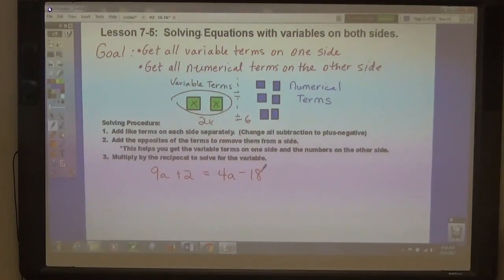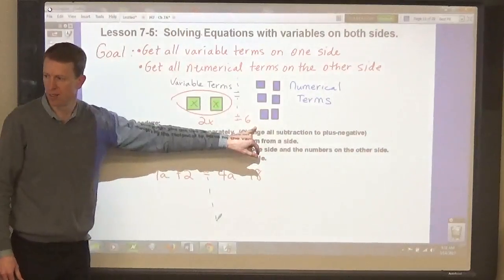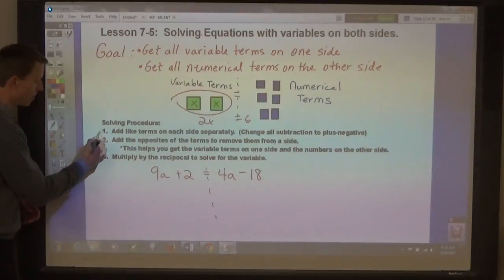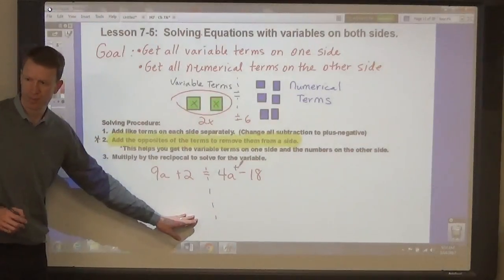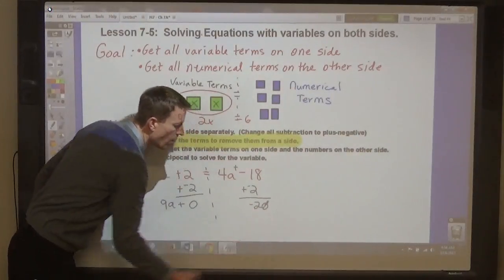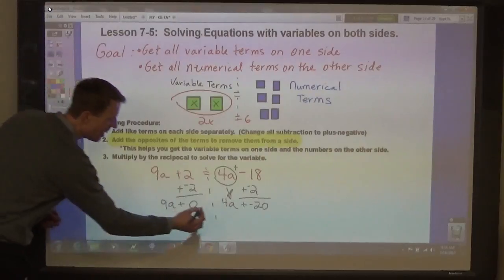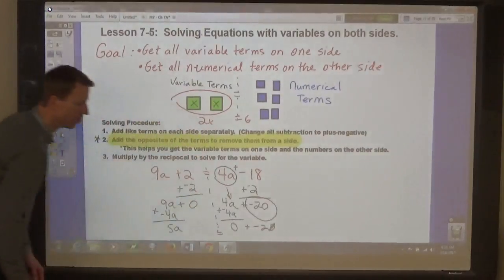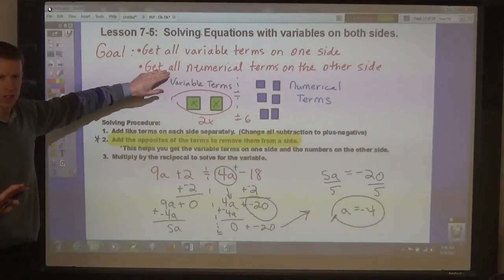M7 Lesson 7 5 Solving Equations with Variables on Both Sides